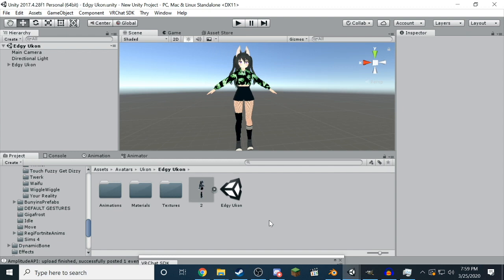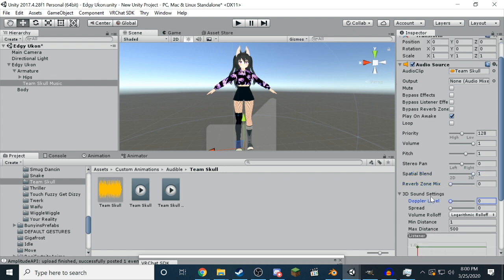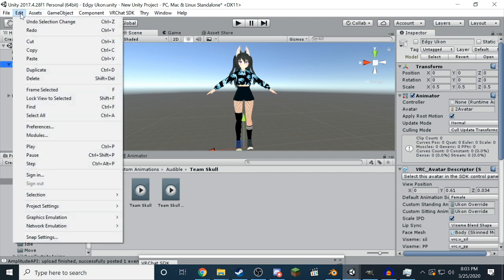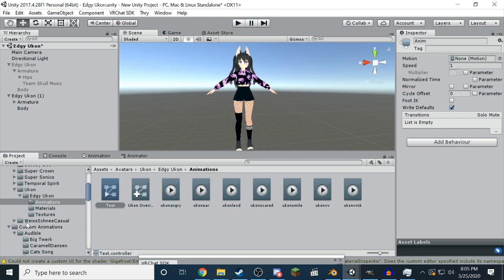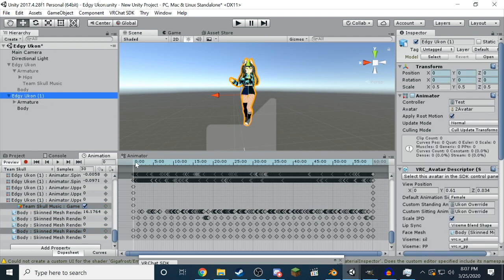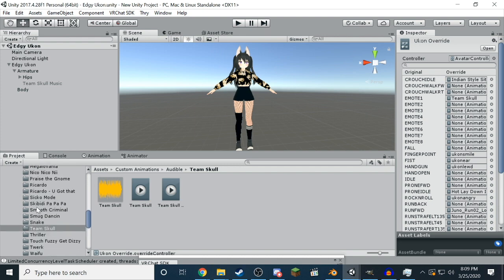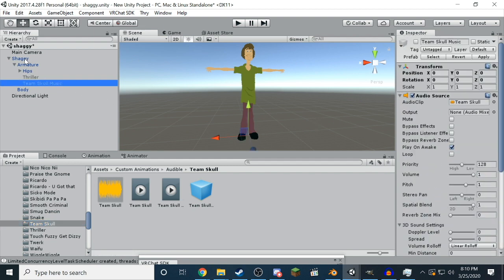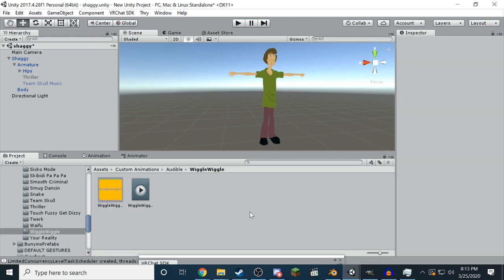VRChat Tutorial - Animation with Music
Just a quick tutorial for adding music to an animation to a VRChat avatar in Unity. Couple tips and tricks in there.